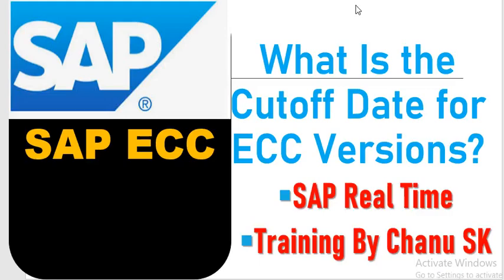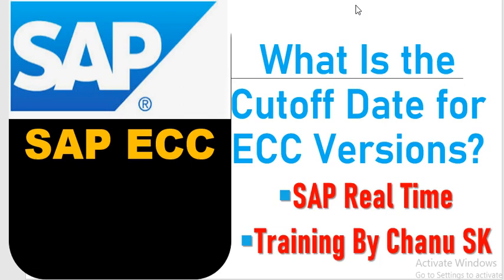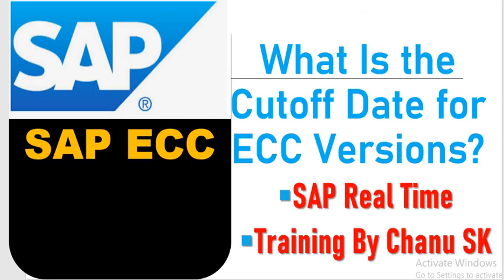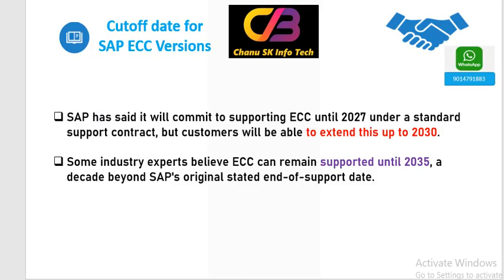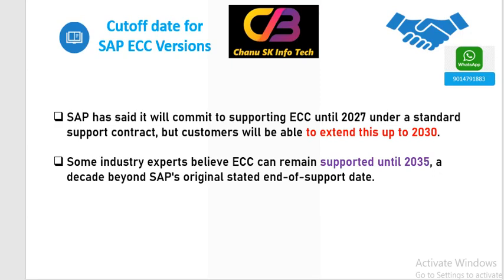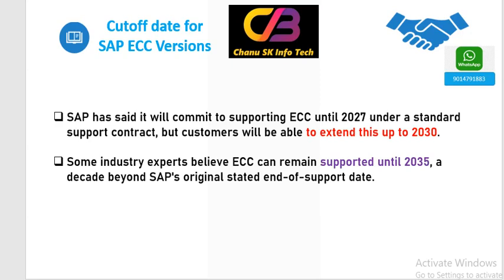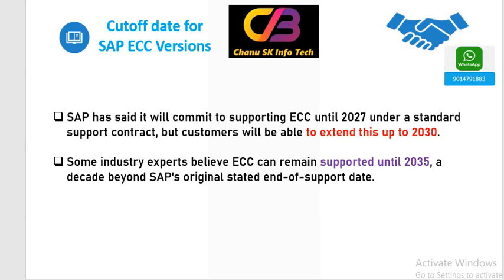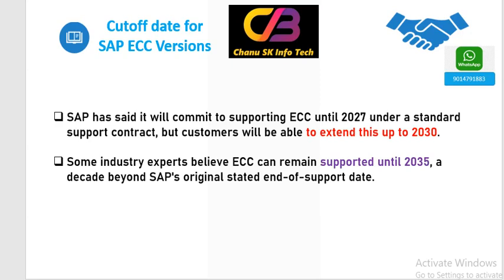What is the Cutoff date for SAP ECC Versions? | S4HANA Course Training Cutoff date for ECC & S4HANA